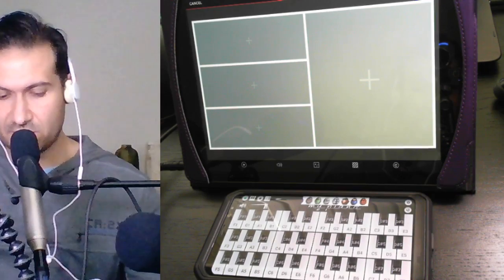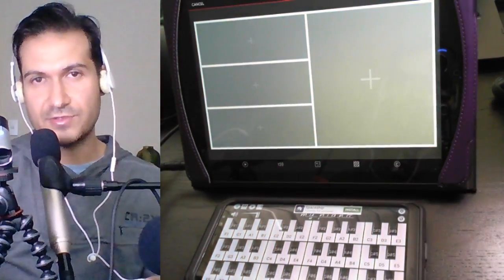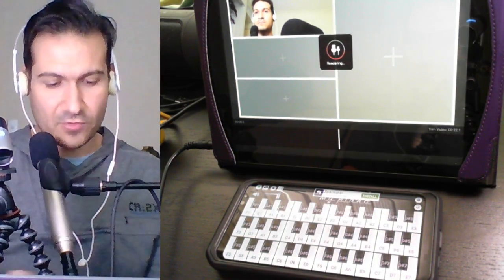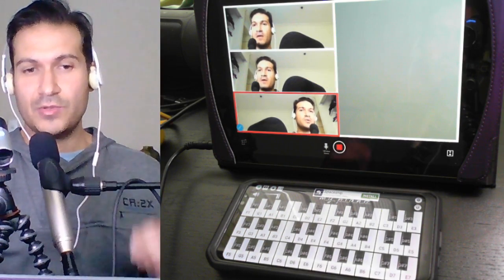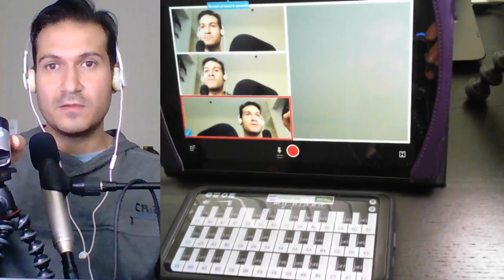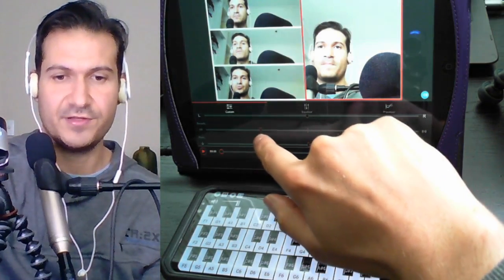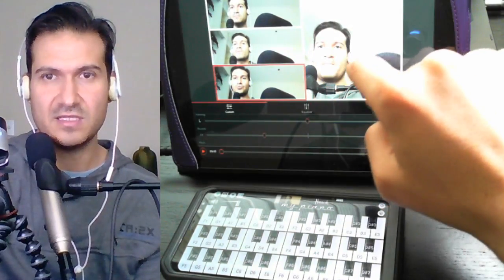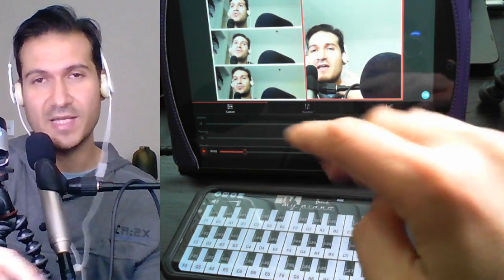How To Harmonize With Yourself Using Acapella App